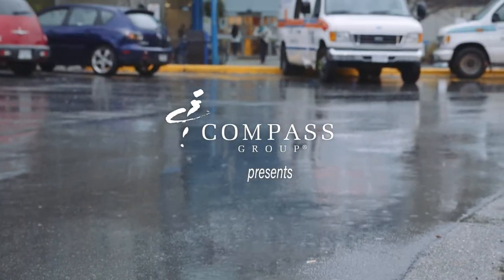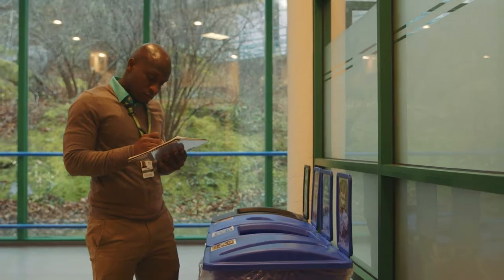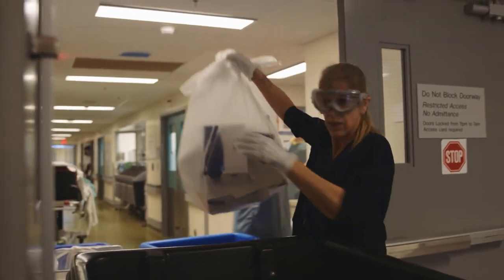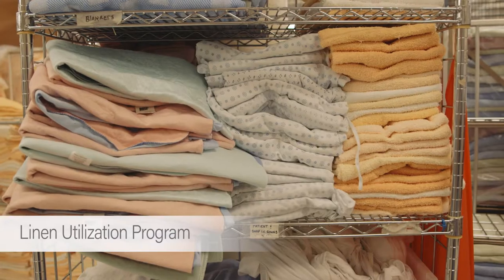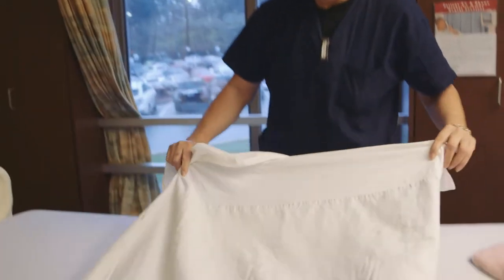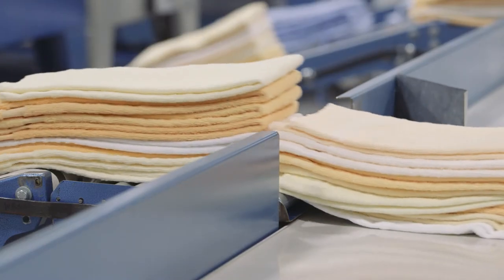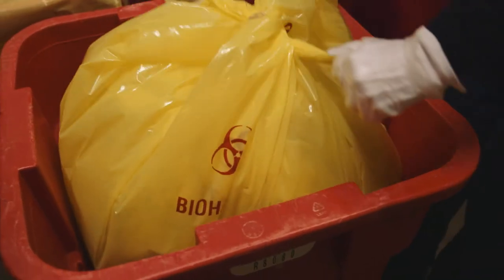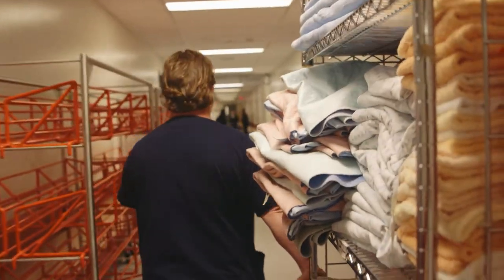Crothall Healthcare: Victoria General Hospital Waste Reduction [Sustainability Report 2015]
Sustainability Report 2015: Crothall Healthcare, a division of Compass Group Canada, and the Island Health Authority (Victoria, B.C.) sustainability initiatives succeed in improving water and energy conservation, disposal costs and recycling.